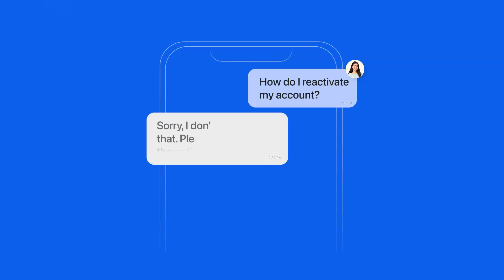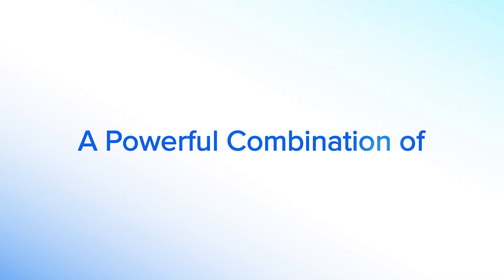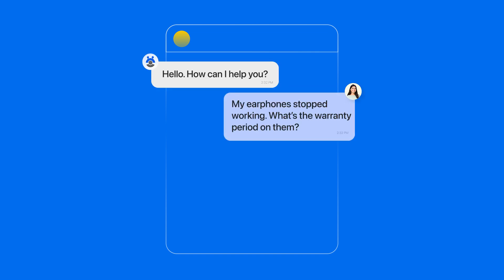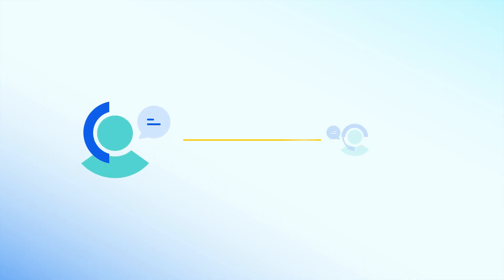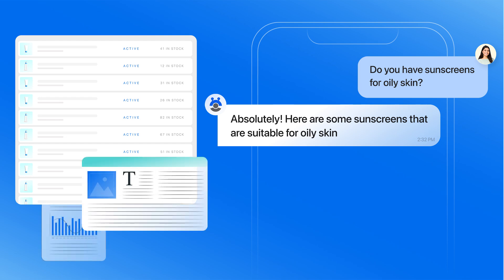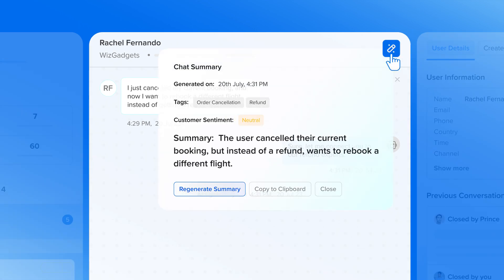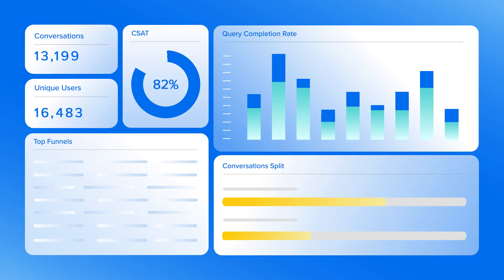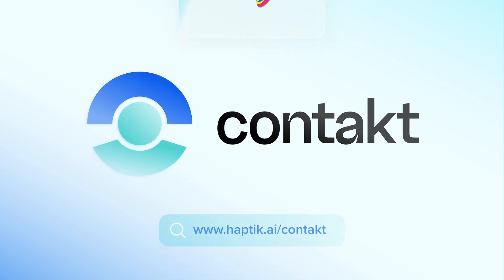Introducing Contakt - A Generative AI CX Suite by Jio Haptik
For many reasons, customer experience has been a never-ending puzzle for brands. It needn’t be - anymore!

Say hello to Contakt, a Generative AI-powered Customer Experience Suite, heralding a new era in customer experience.

With Contakt, enterprises can now deliver streamlined and efficient support experiences at scale. It enables teams to understand and respond to customer queries in a nuanced and context-aware manner, fostering conversations that are both efficient and tailored to individual needs.